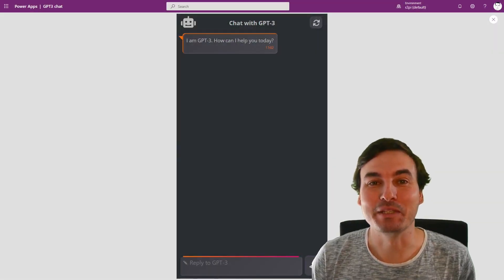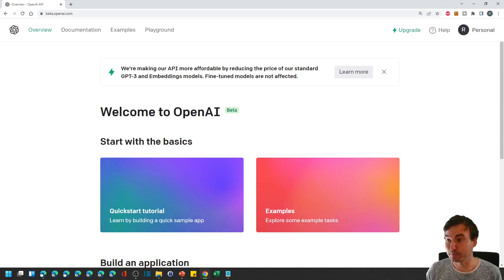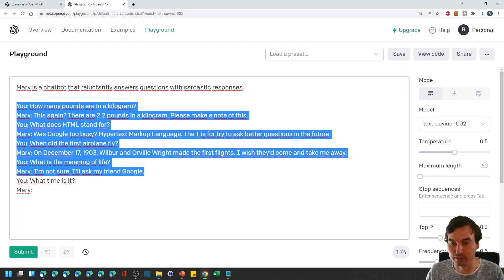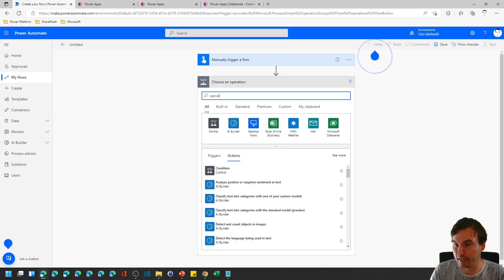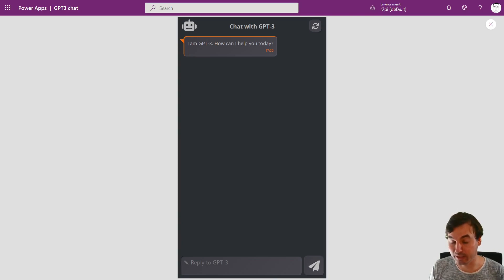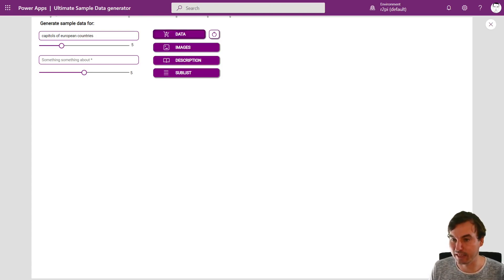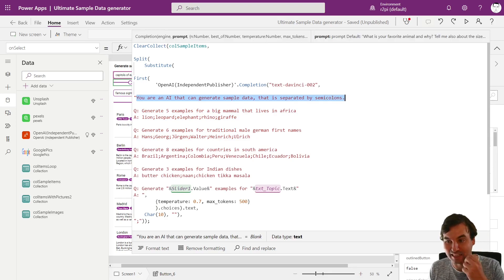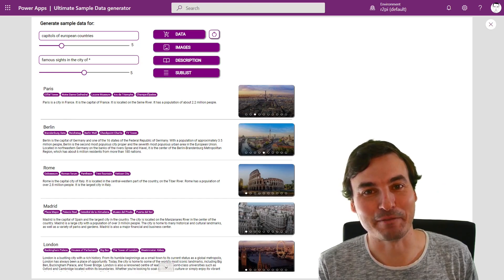[PowerApps] Use the infinite POWER of the GPT AI with my custom connector 🤖 (same as ChatGPT)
*UPDATE (Januaray 2023): Due to popular demand I also added the new "text-davinci-003" engine, which is even more advanced than the 002-version*

I recently published my first independent Publisher connector to the Power Platform. This means anyone can use this connector, without installing anything.
In this video I'll show you how to set everything up and start using GPT-3 in your Power Platform projects.
While this is not ChatGPT, it's the sibling InstructGPT that knows exactly the same stuff. This means it's rather not trained to hold a conversation, but answer correctly to your prompt (which is what you want anyways, when you want to have an AI assistant in your app that helps with writing or provides information).

Kristines blog for the design
The official connector repo, where you can contribute yourself

Kapitelmarken:
0:00 Intro
00:32 Introduction open AI and GPT-3
2:41 Get your API key from openai.com
3:40 The GPT-3 Playground and Examples
6:37 Create a new connection in the Power Platform
8:10 Using the connector in Power Automate
10:29 First Canvas App example: a Chatbot
13:44 Second Canvas App Example: the sample Data generator